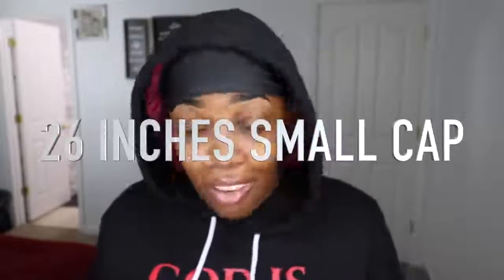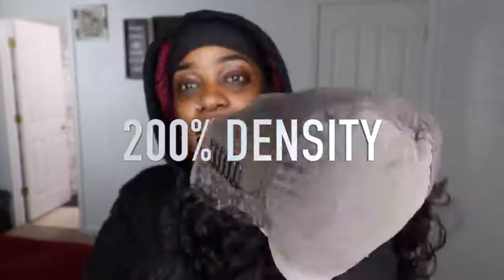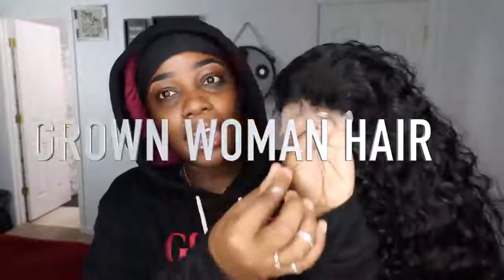DITCH YOUR FRONTAL RIGHT NOW SIS! 😍IS THIS THE BEST CURLY WIG OF 2020? | SUPERNOVA HAIR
Supernovahair In The Video: curly 5x5 lace closure wig 200% density 26”
❤️Watch influencer Mary K. Bella Install this 26" curly 5*5 closure wig！😍🔥
Don't forget to use "Mary" Save $6!! Check more below！

●▬▬▬▬▬▬▬▬▬♛Supernova Hair♛▬▬▬▬▬▬▬▬●

Use "Mary" Save $6!!

Go and find more surprises！

Follow our Instagram @supernovahairstore,